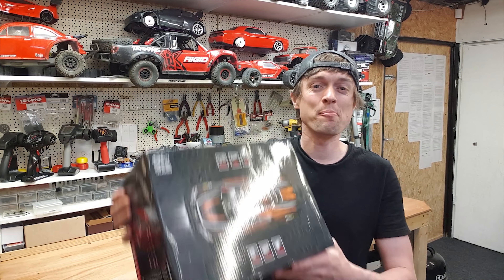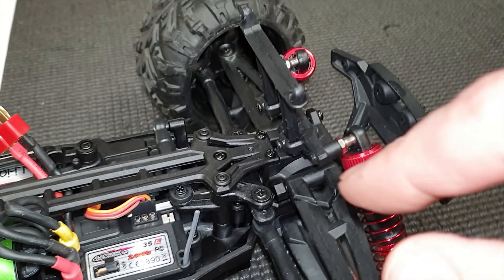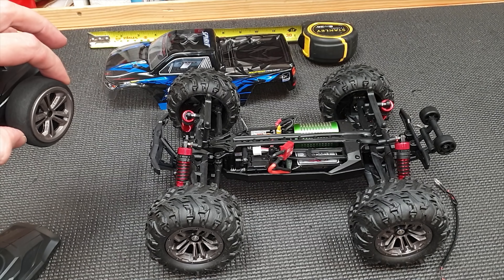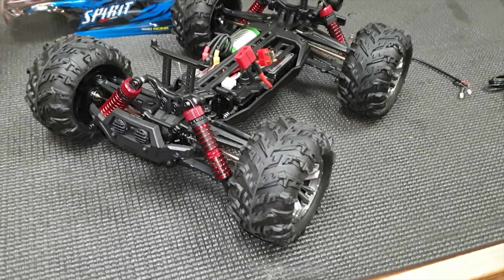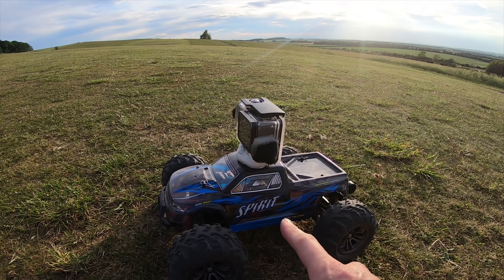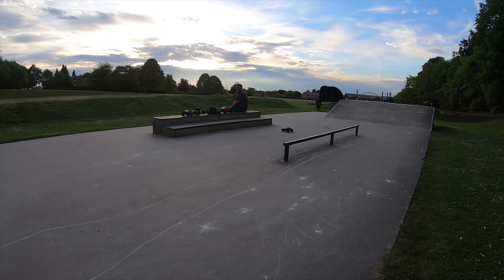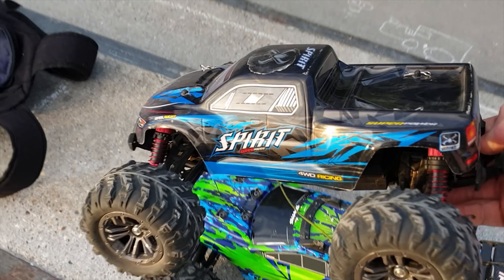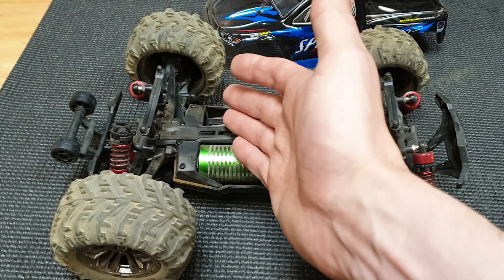Can this little Brushless RC Car go 52?